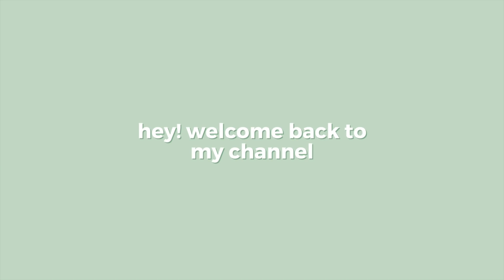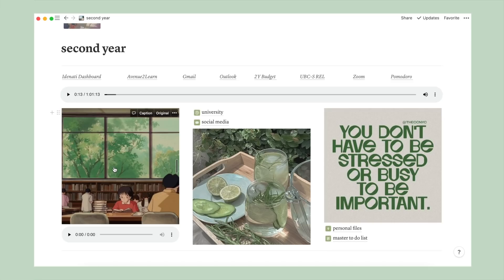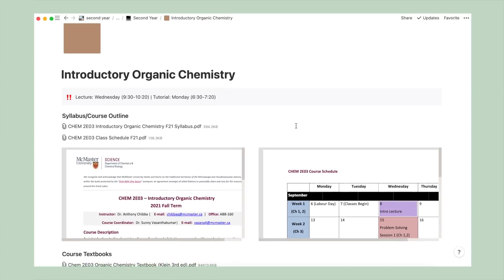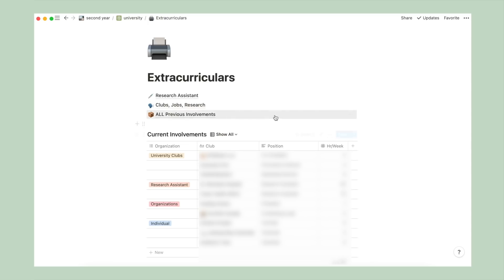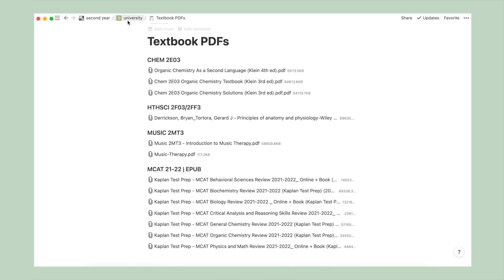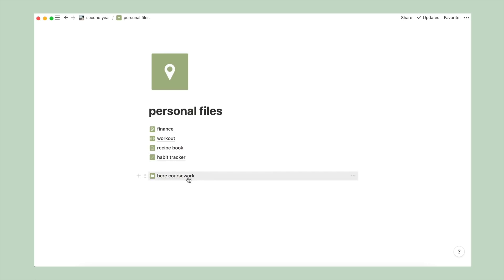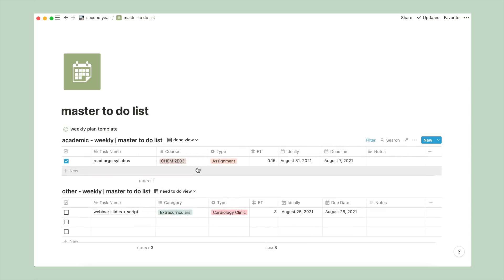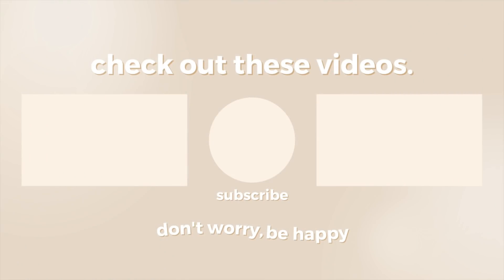how to GET ORGANIZED for the NEW school year 🍵 notion setup + *FREE* templates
» rk royal keyboard
» logitech keyboard
» logitech mouse
» lg monitor
(links are not affliated)

°˖✧  frequently asked q.  ✧･ﾟ
» name, pronouns, age? daisy, she/her, 19
» what are you studying? health sciences @mac

°˖✧  equipment  ✧･ﾟ
» camera: canon g7x mark ii
» apps: final cut pro, procreate